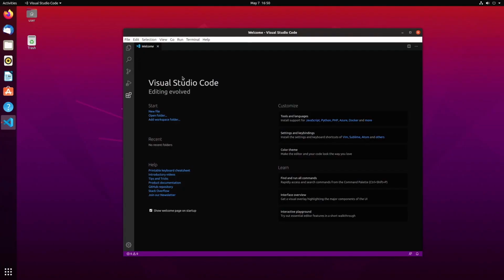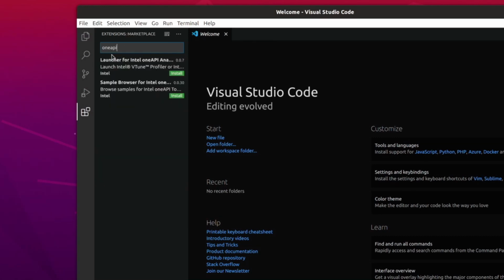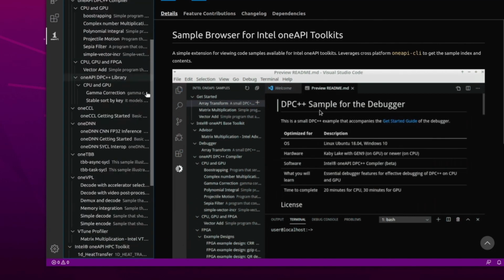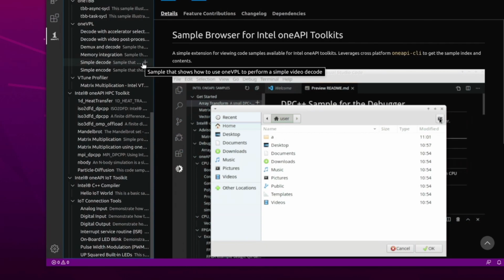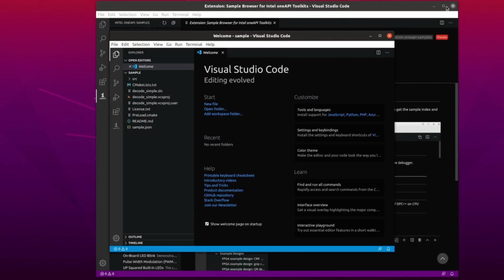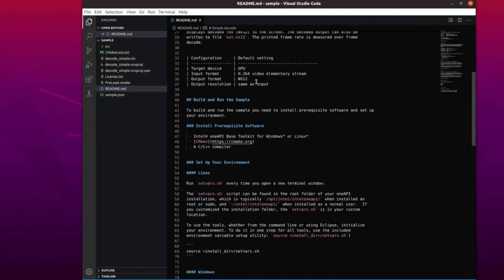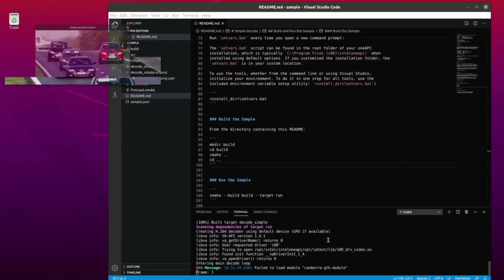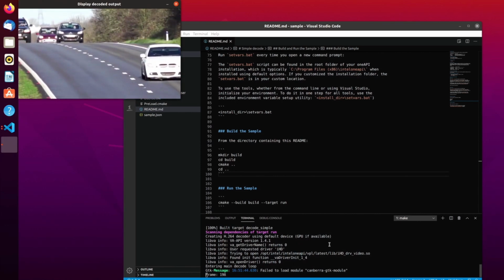Exploring oneAPI Samples with the Sample Browser in Visual Studio Code | Intel Software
This video demonstrates the Visual Studio Code extension for browsing oneAPI samples. The viewer should be be able to understand how to use the extension for getting started with the oneapi samples is the popular vs code environment.